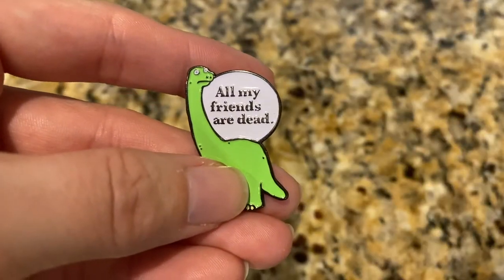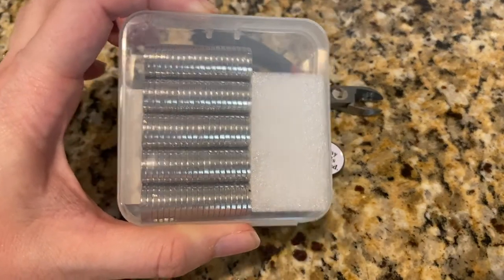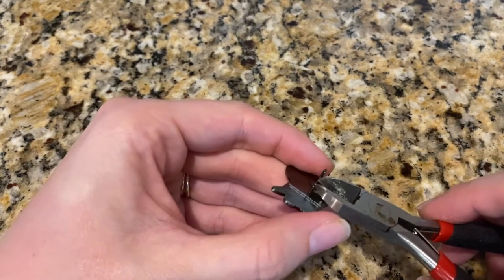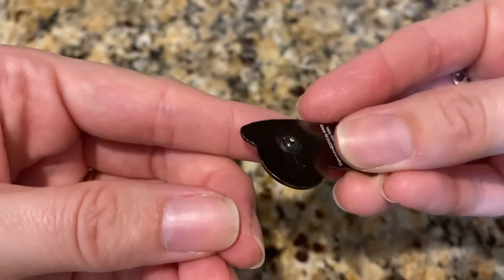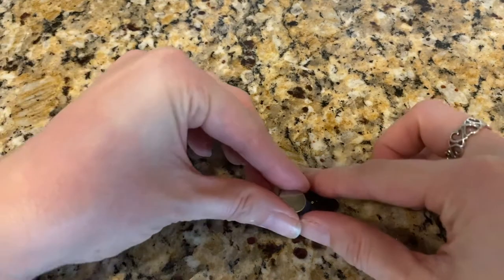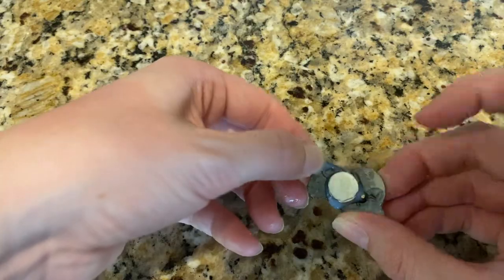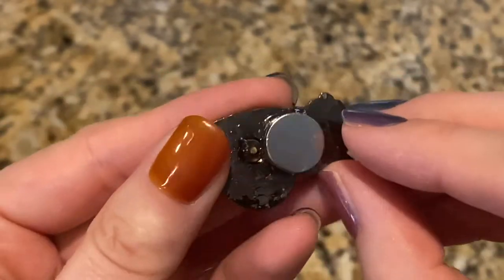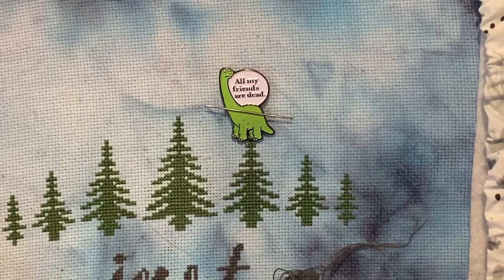How to Make a Needle Minder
A super quick tutorial on how to make your own needle minder!

RESOURCES

00:00-00:21 Intro
00:22-00:49 What you Need
00:50-01:47 How To
01:48-02:09 Results
02:10-02:43 Outro
02:44-03:13 Bloopers